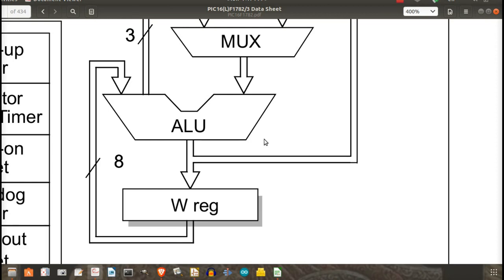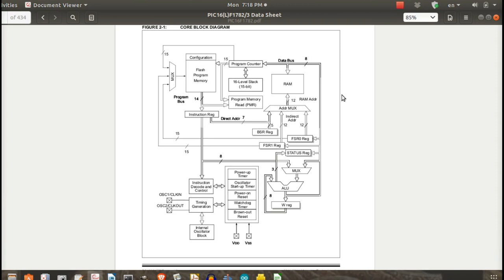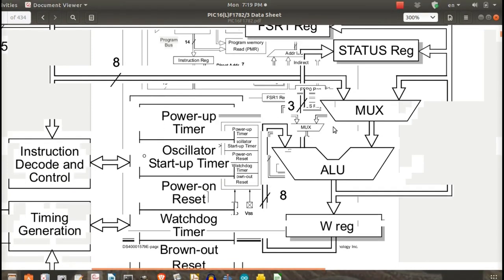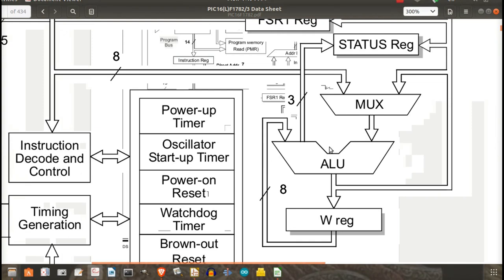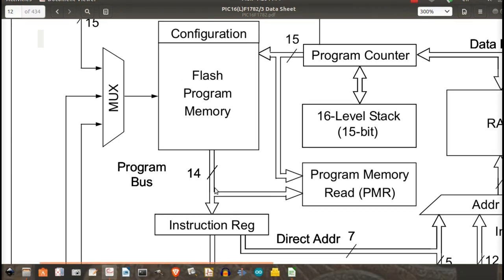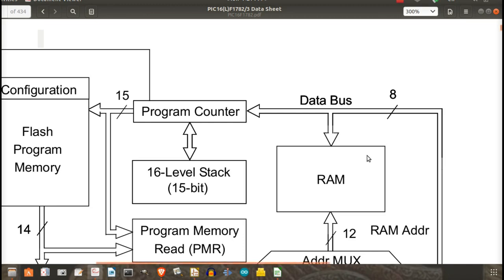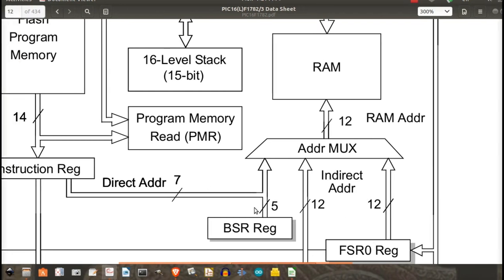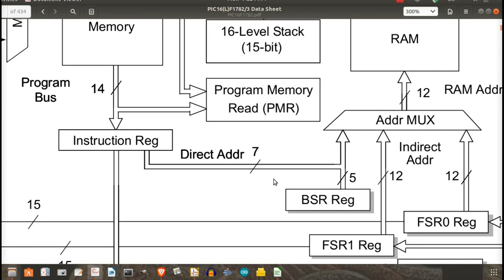Central Processing Unit CPU - Electronics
This video describes Central processing unit of a microcontroller